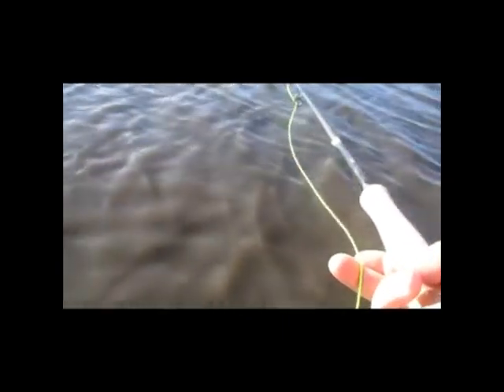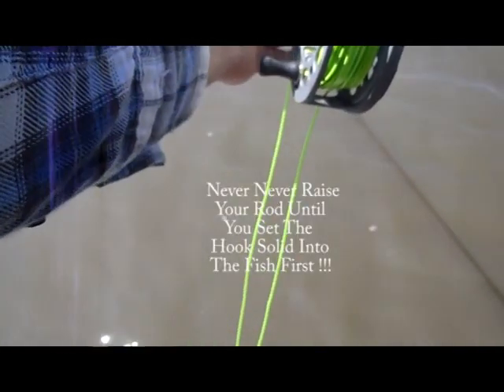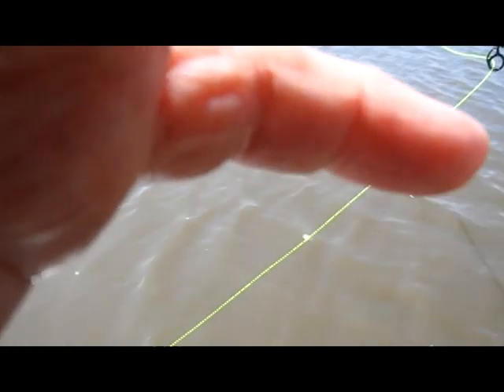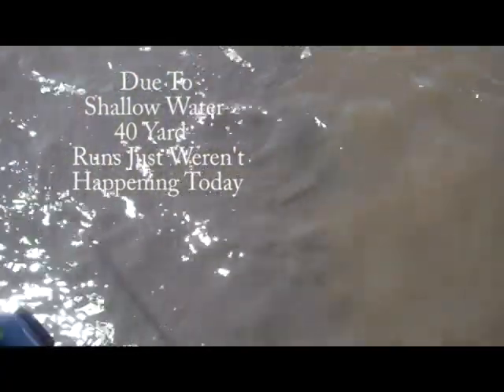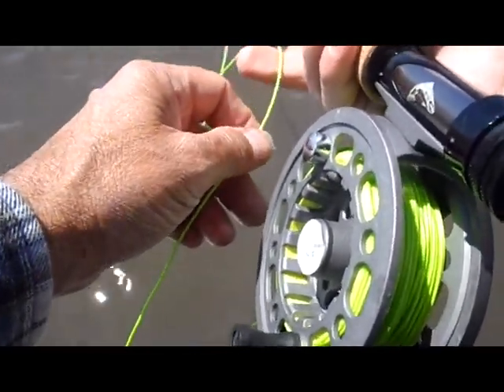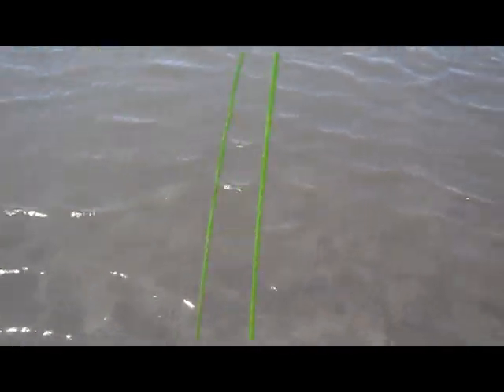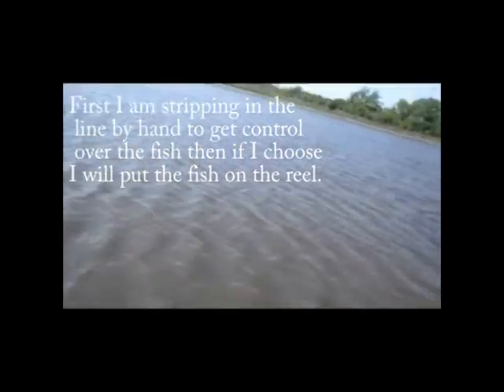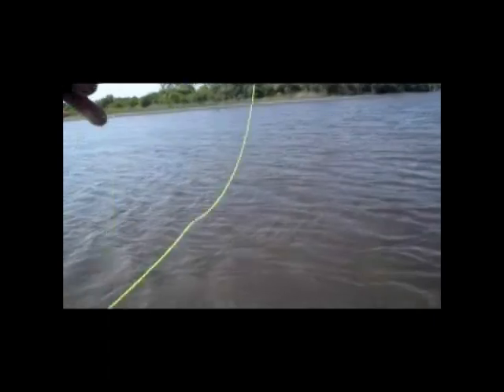Carp On A Fly Rod With Captain Bob Santangelo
Join Captain Bob Santangelo as he shares tips & suggestions on pond fishing for carp using a fly rod. These tips apply to bank or shore fisherman or in this case Captain Bob is actually standing in the water wading in a large pond sight fishing for carp.